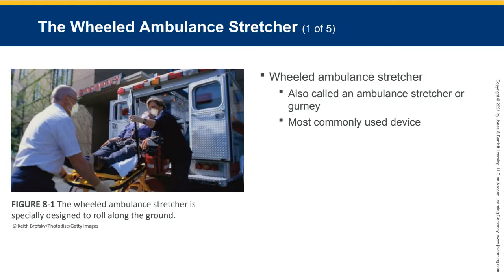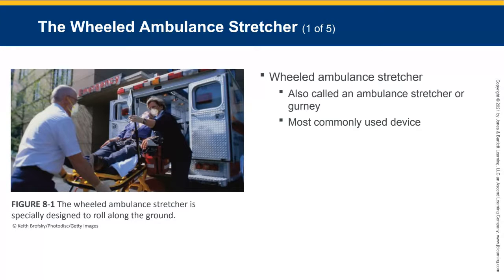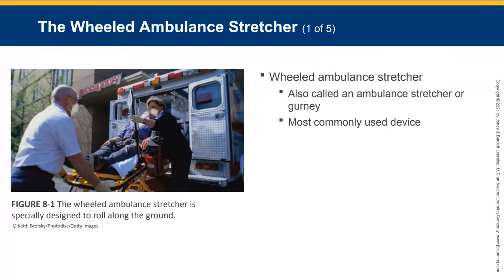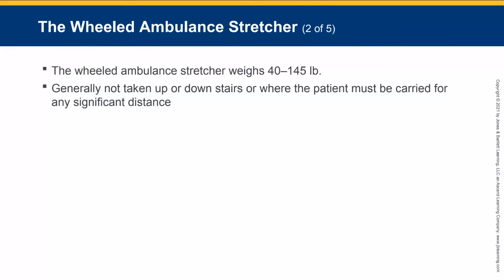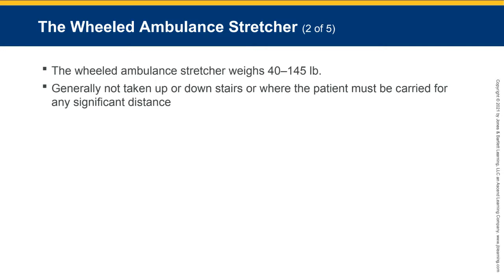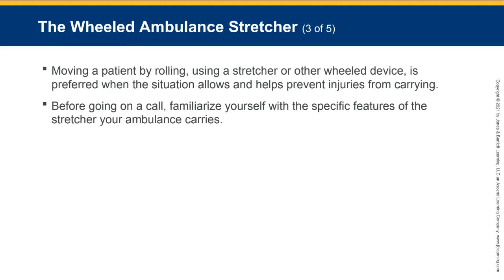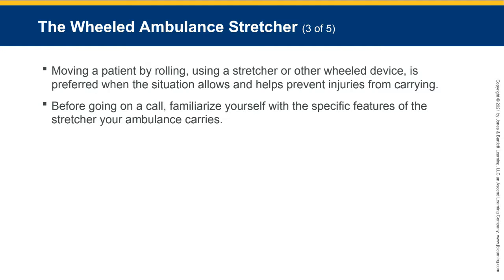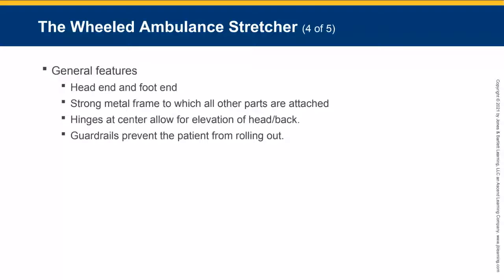EMT06 Chapter 8: Lifting & Moving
EMT Online Course 2022
PHEMS UWI